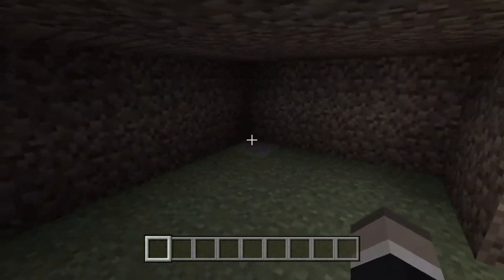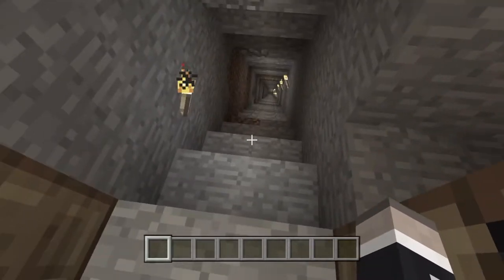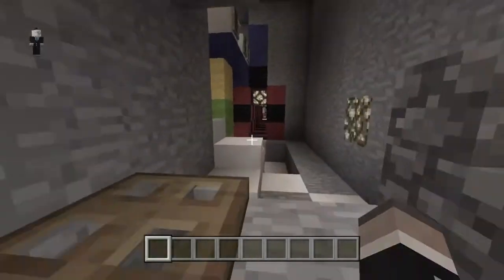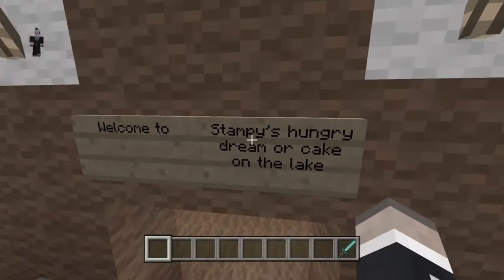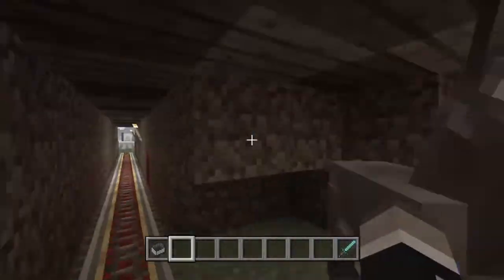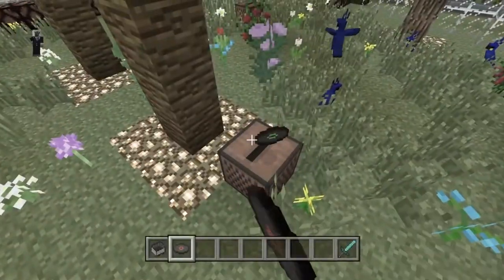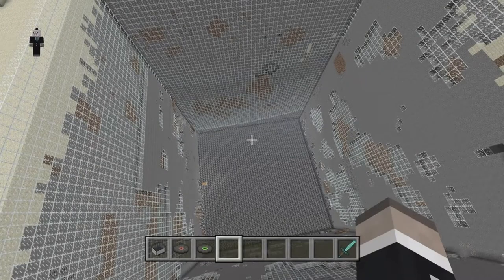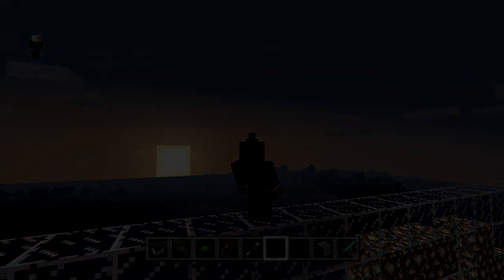Minecraft World Tour!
This is a different video in which I do a complete tour of my
Minecraft creative world!